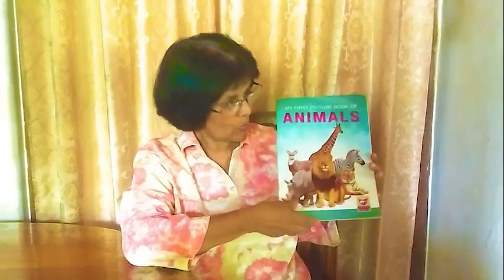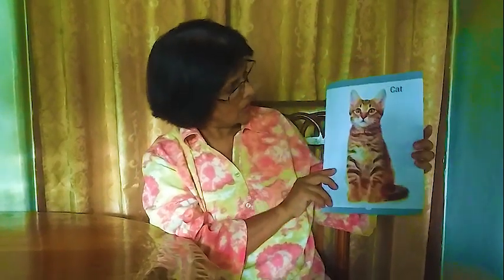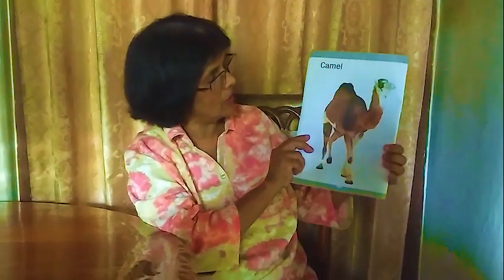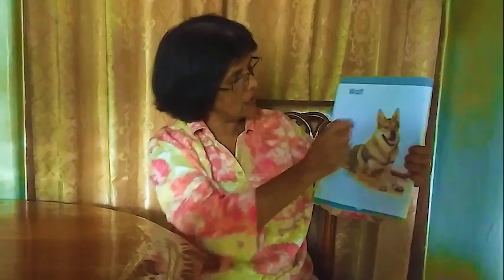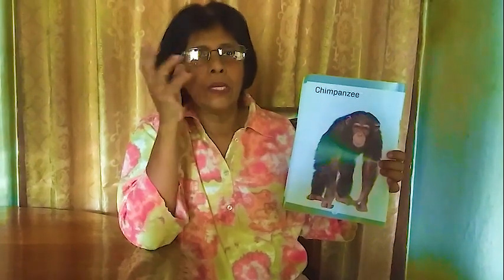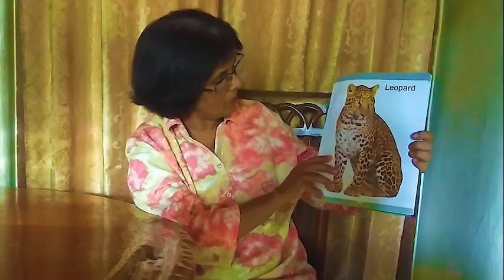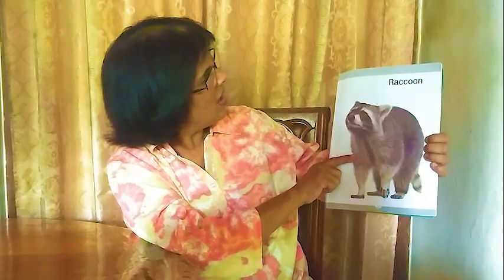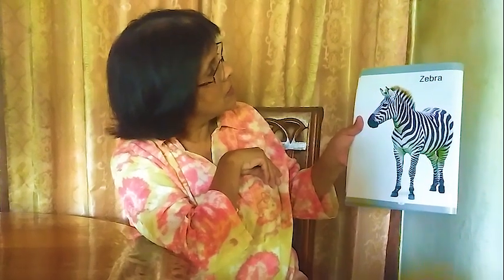LESSON - 22 LEARNING ABOUT ANIMALS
Learning About Animals.